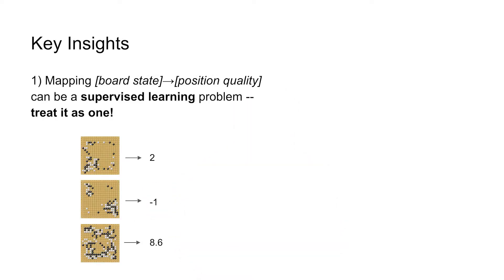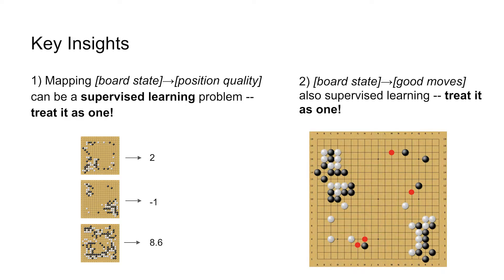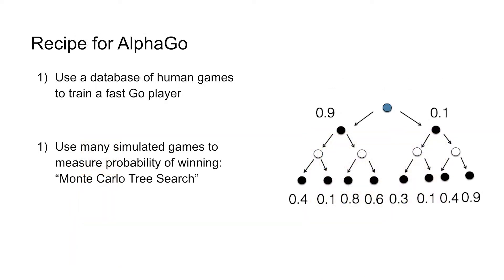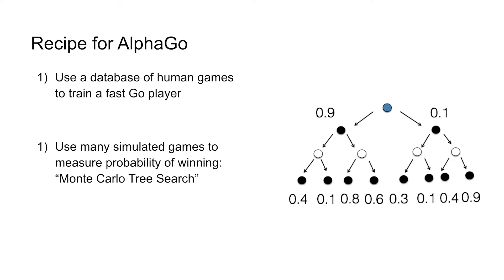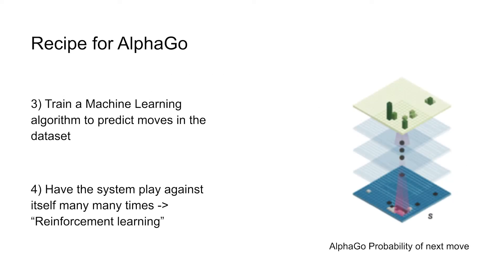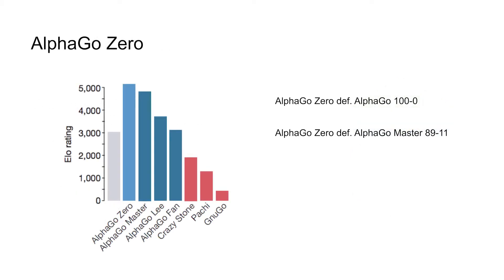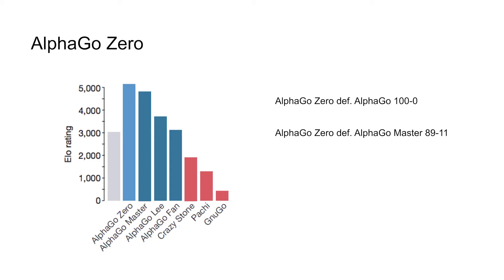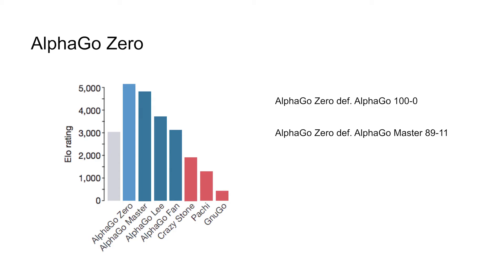Fundamentals of Machine Learning: Building a Go Machine Learning Program